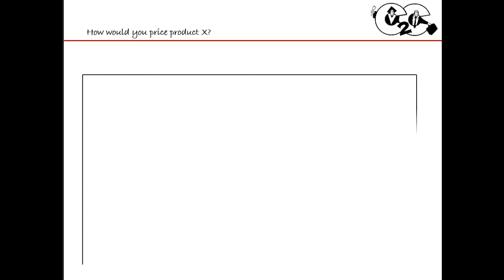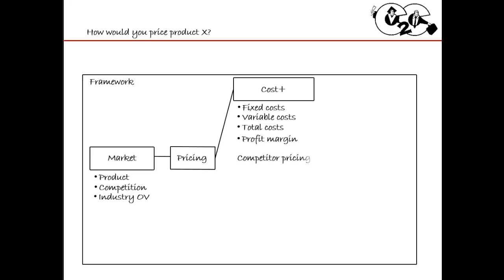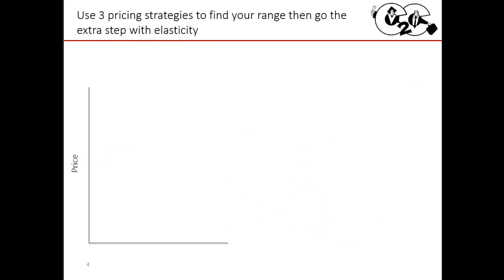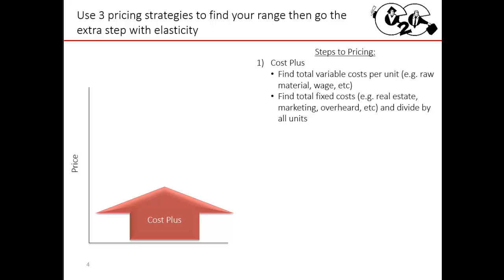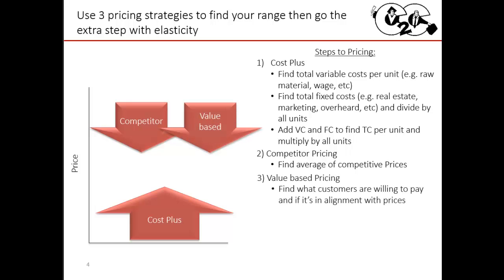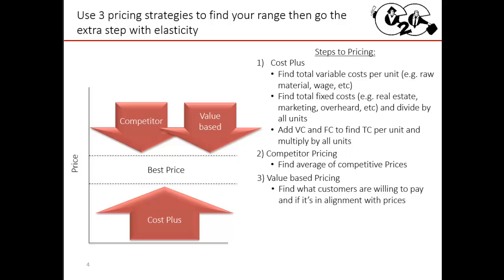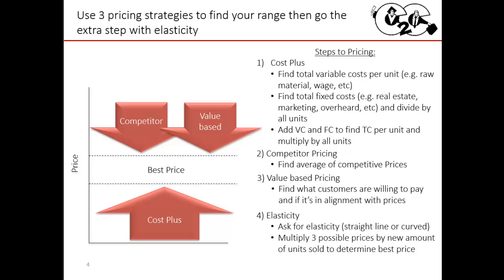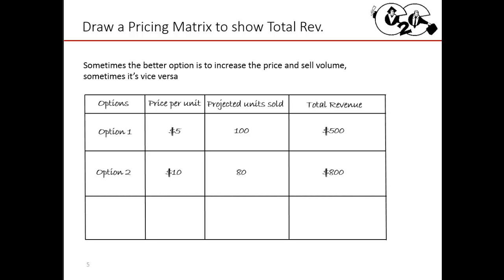4 3 How to Approach Pricing Problems